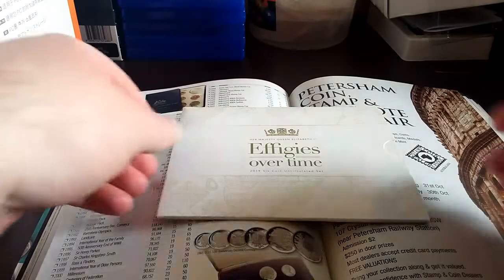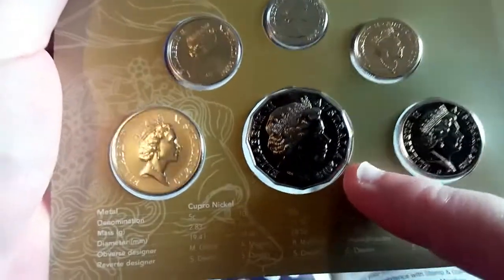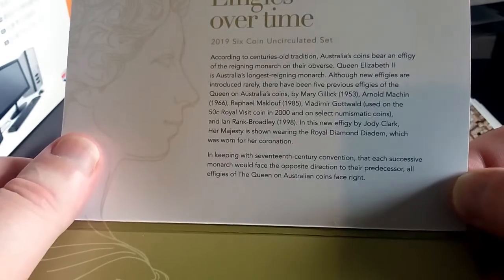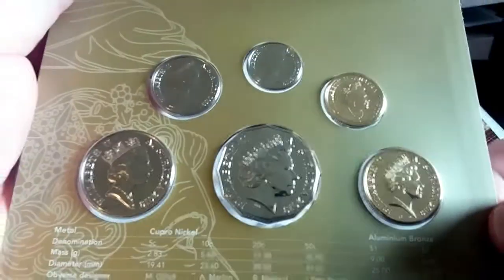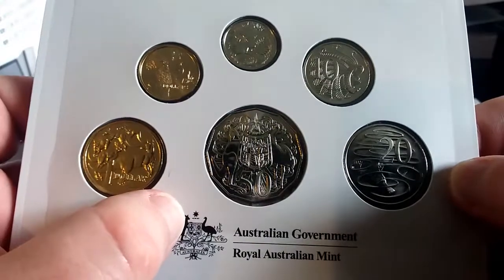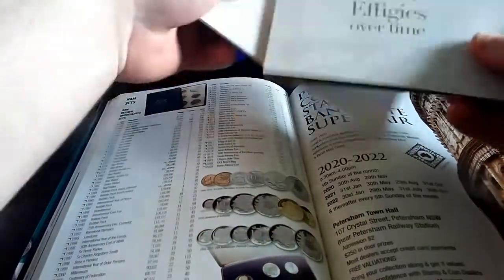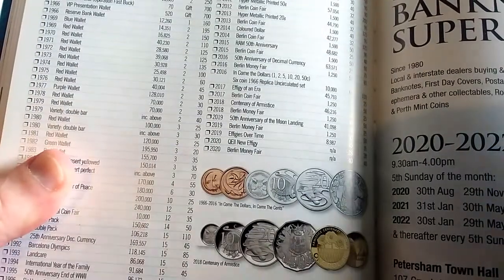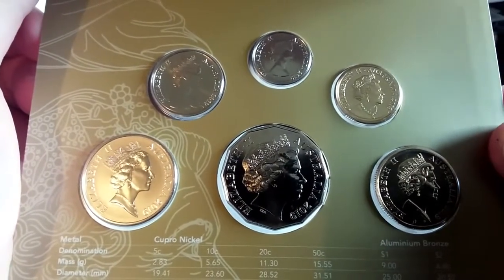2019 Effigies Over Time Coin Set With IRB 50c - Low Mintage???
Welcome back!

I wanted to make this video for a while now as soon the Royal Australian Mint will be releasing their annual report which will tell us whether the 2019 50c coins are low mintage or high mintage.

In this Effigies Over Time coin set that the RAM released last year, does have the 2019 IRB 50c coin so I just wanted to let everyone know as I'm not sure most people even know about this.

Please consider exploring the channel to learn more about new release coins and unique coins which you might not know about.